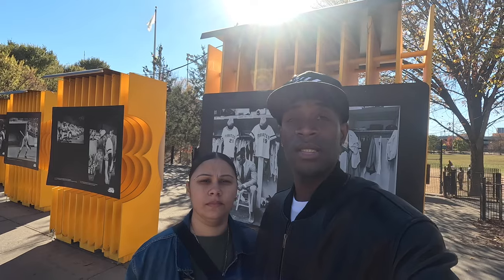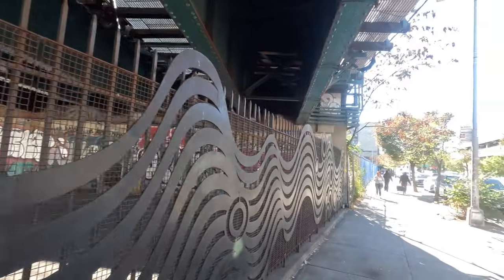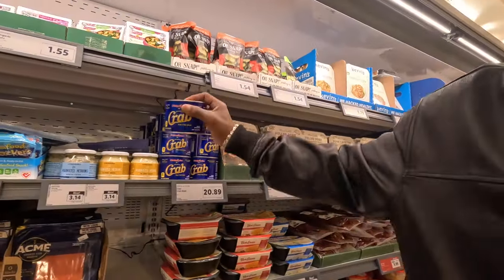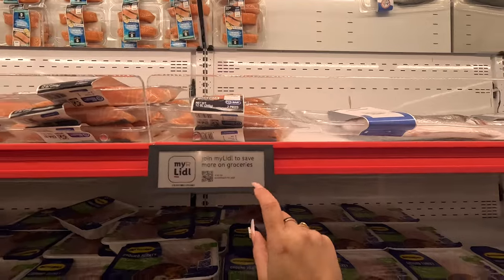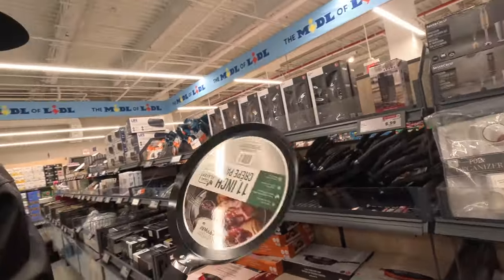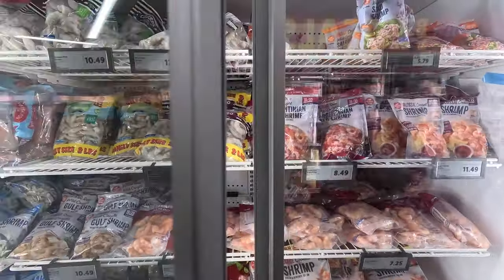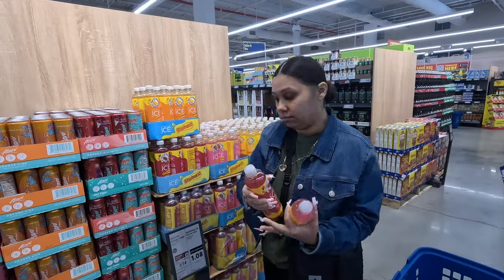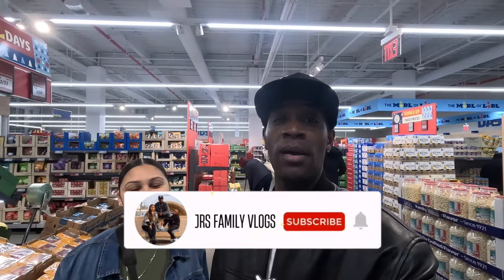LIDL The *NEWEST* Supermarket In The Bronx!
Today we are exploring a new supermarket in THE BRONX, NY  called LIDL that opened ending of October of 2024 at the bronx terminal market also know as gateway mall. This supermarket is originally in UK buts it is now in the USA and there is another location in Harlem NY as well that opened 2 years ago. make sure to watch full video for best experience.

00:00 Introduction
01:07 Yankee stadium 161 street
04:33 Bronx Terminal Market
05:16 Inside LIDL
08:10 MEATS
12:18 CLOTHES AND HOME GOODS
16:15 FREEZER SECTION
21:36 HOME essentials